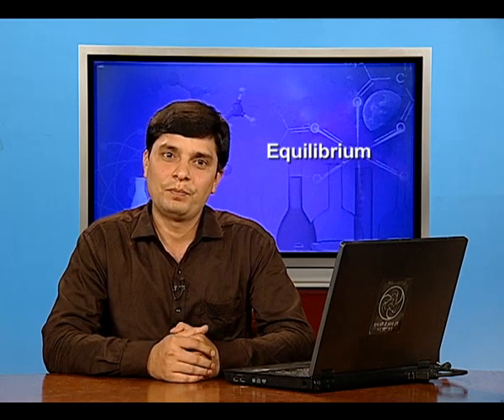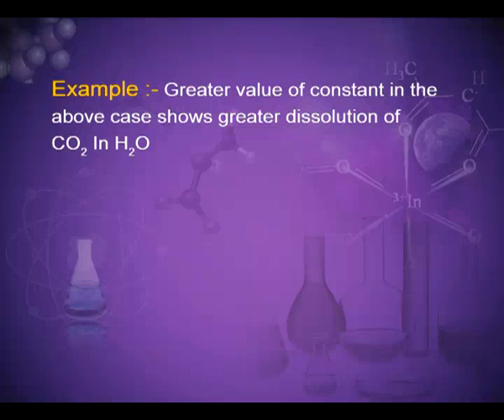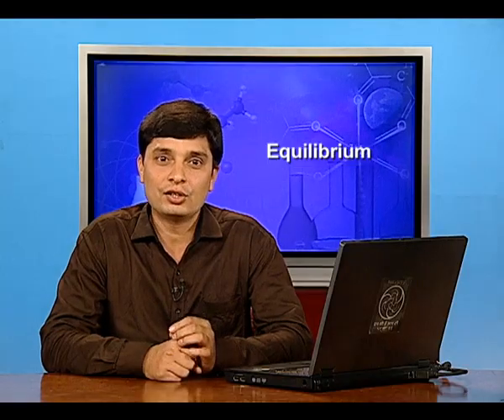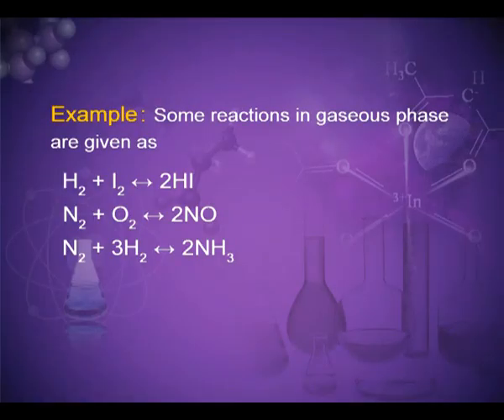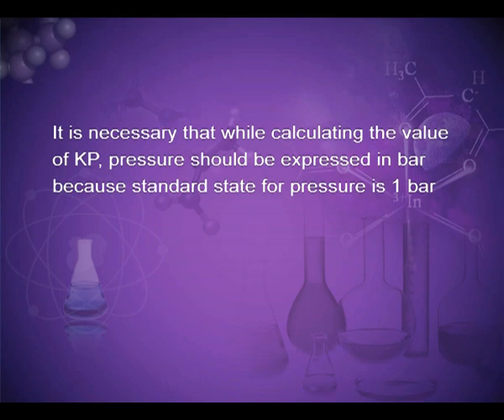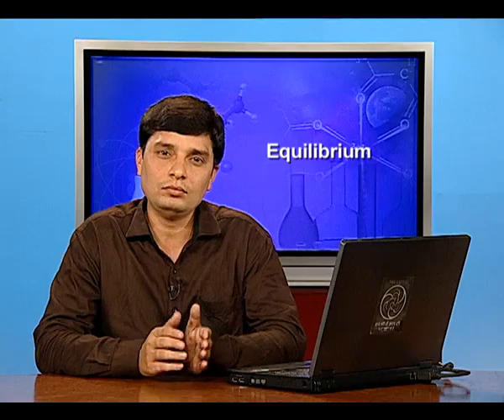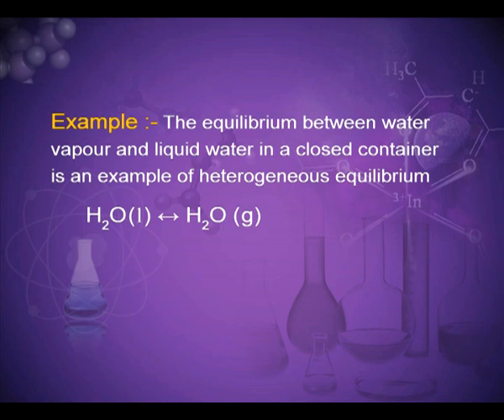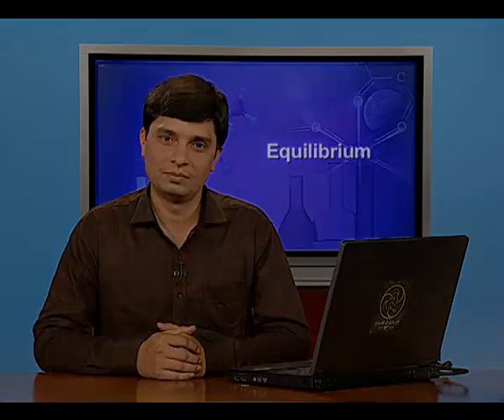CHEMISTRY XI CH7 EP2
The programme is for Class 11, Chapter 6 on Equilibrium. The video presents the general characteristics of equilibrium, types of equilbrium and laws of equilibrium.